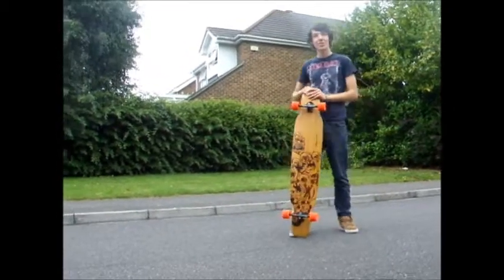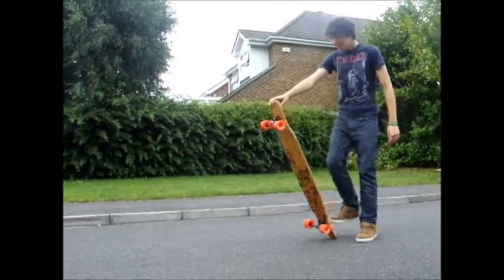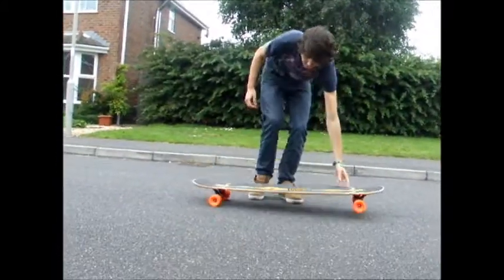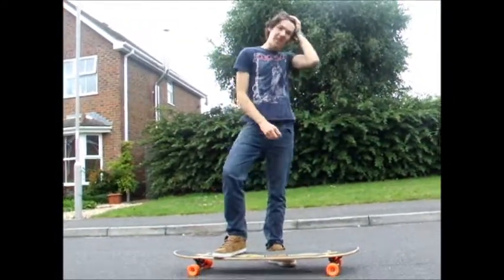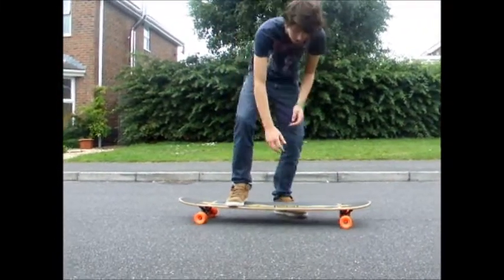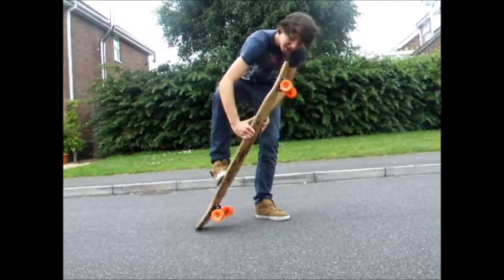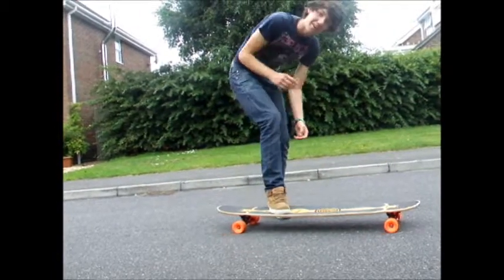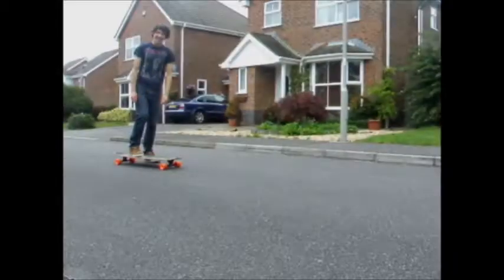Longboard Trick Tip: Footplant FingerFlip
This is a simple but cool trick to do on a longboard. filmed using the fujifilm finepix s5600 in Dorset.

Board Setup:
Deck: loaded Bhangra
Trucks: Paris 180's
Wheels: orangatang 4 president 80a orange wheels